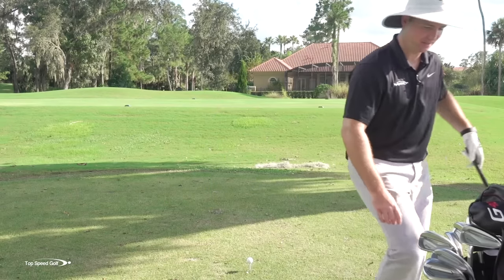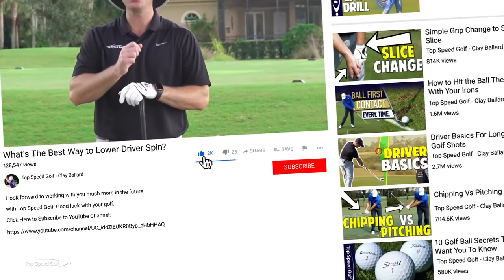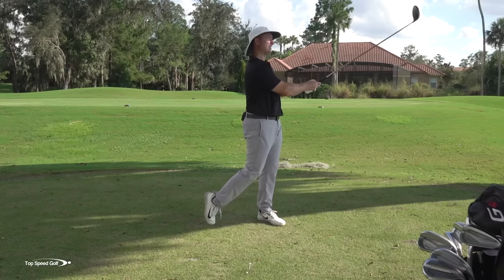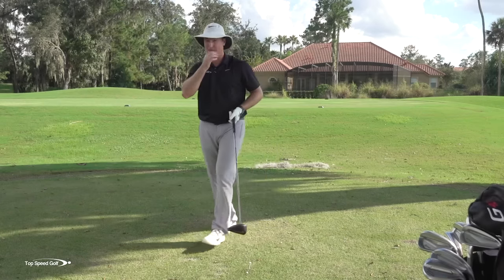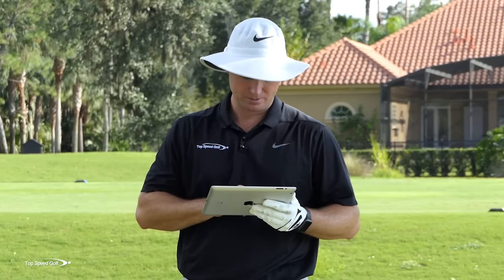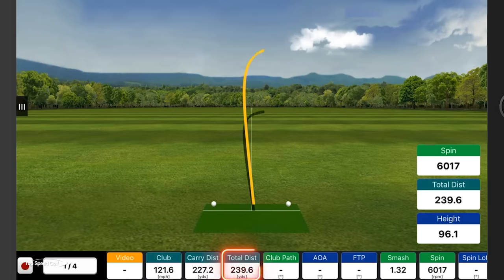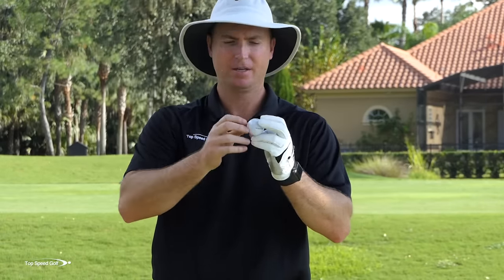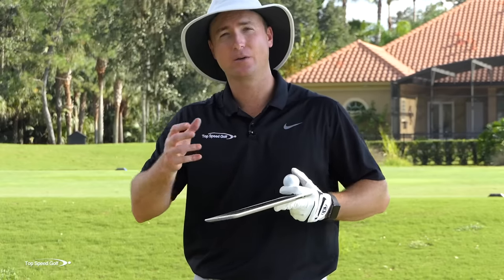What's The Best Way to Lower Driver Spin?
Clay Ballard